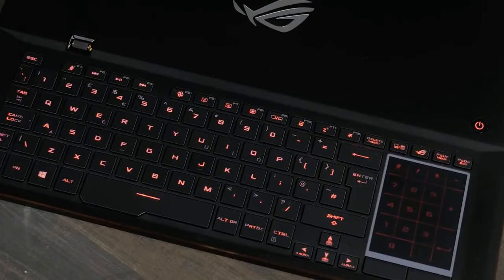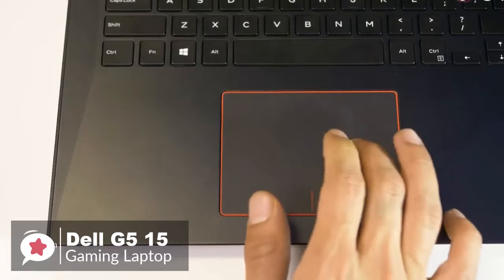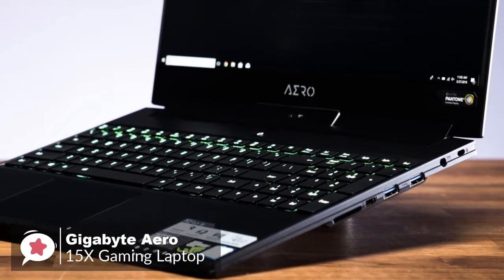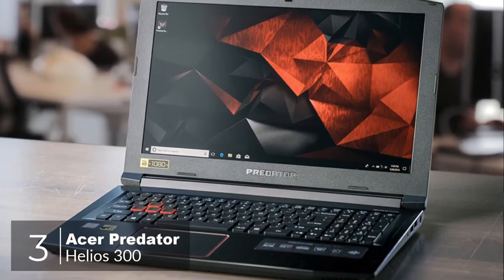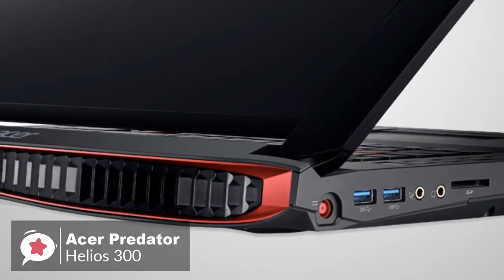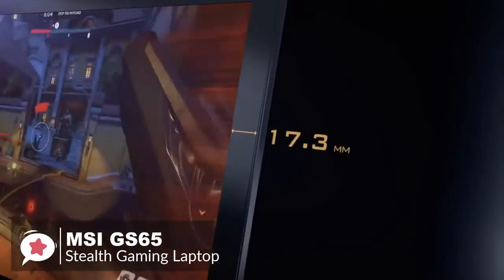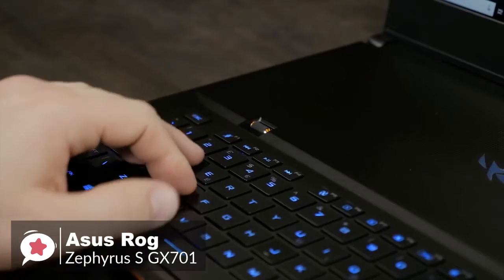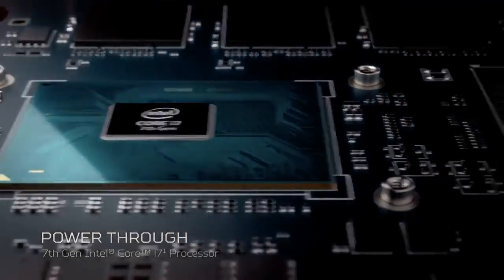5 Best Gaming Laptop Under Budget you should buy Laptops for Gaming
Gaming laptops are perfect for avid gamers who want portability, and to be able to take their favorite gaming titles with them on the go.
With so many to choose from it can be hard to decide, but don't worry we have done the hard work and listed the 5 best gaming laptops for 2019 to suit any budget.  In this video you can find out more about exactly which to choose.